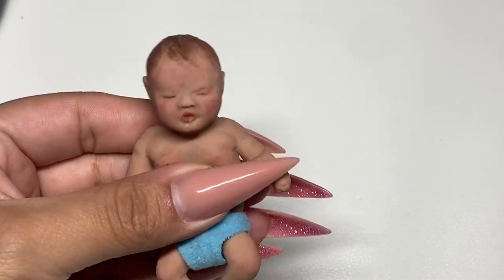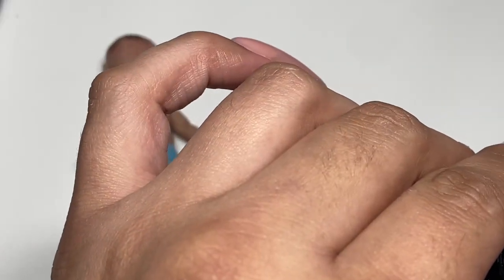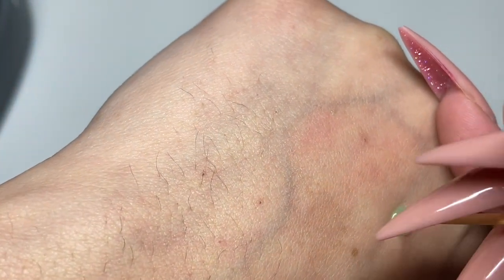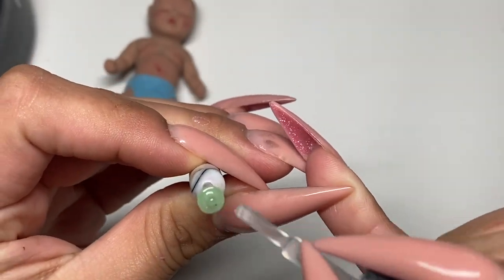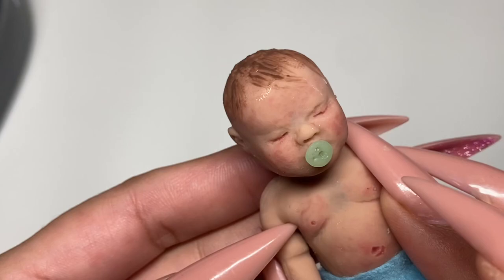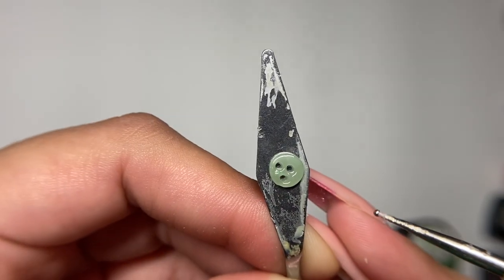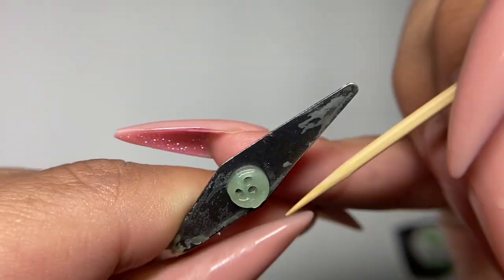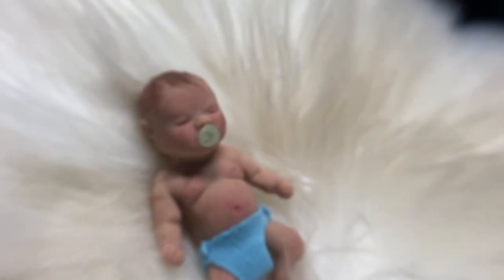Mini Silicone Baby DIY How To Make a Miniature Pacifier